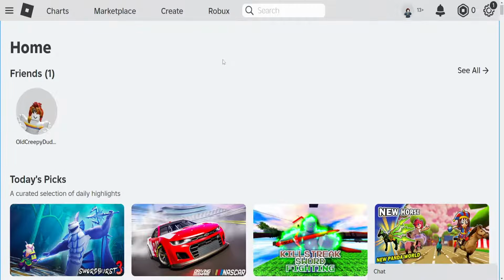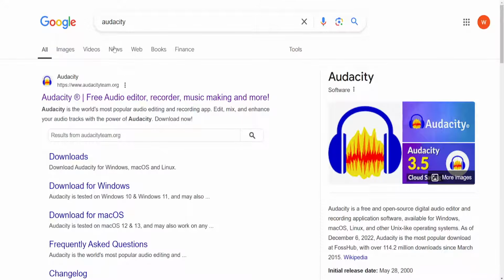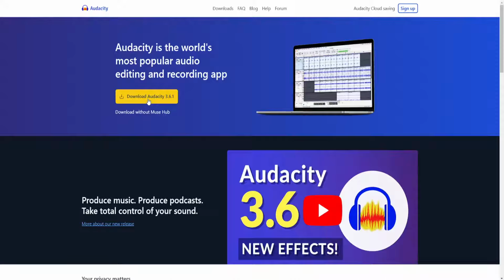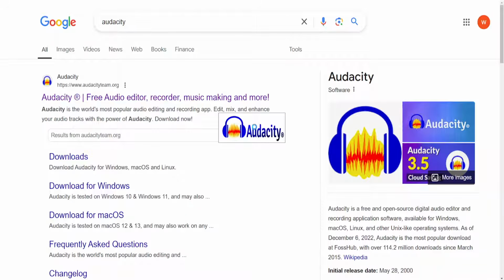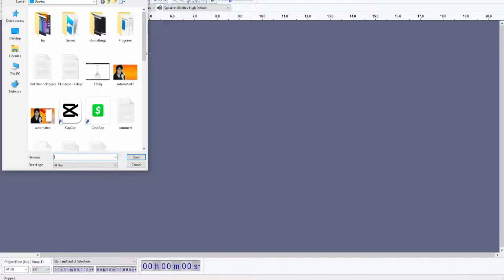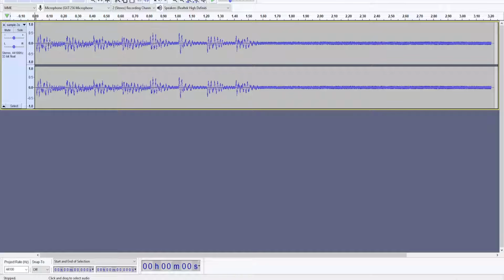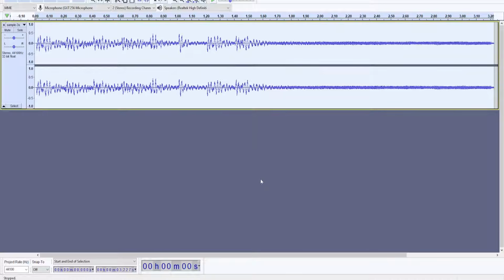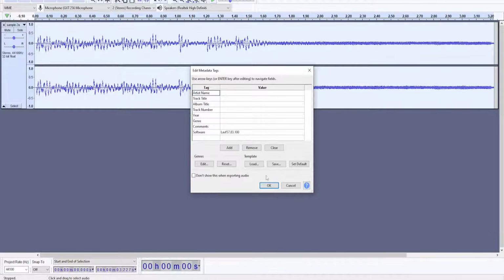How To Upload Audio To Roblox Without Copyright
In this video I show you how to upload audio to Roblox without copyright. If you want to learn how to upload Roblox music then this is the tutorial for you.